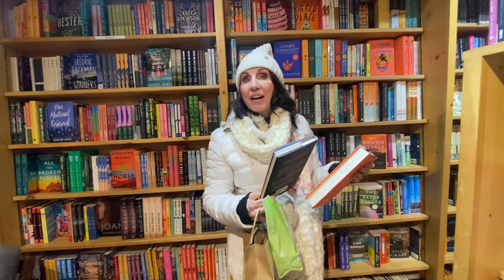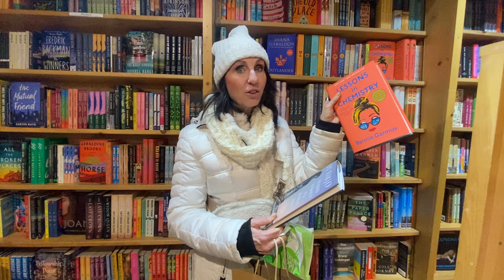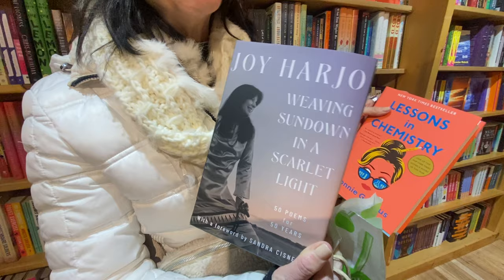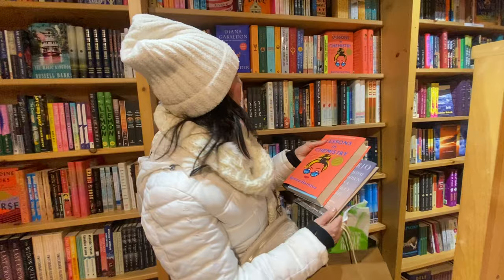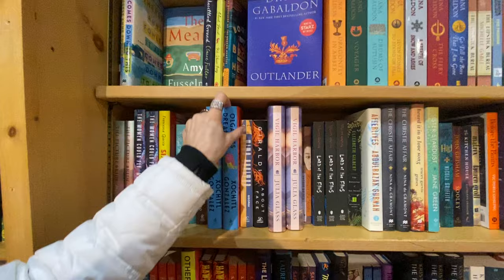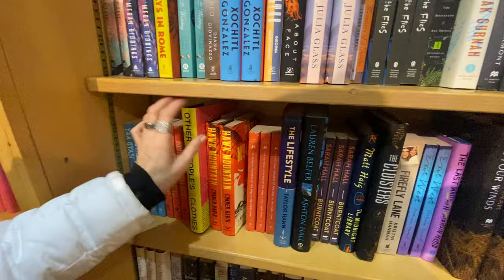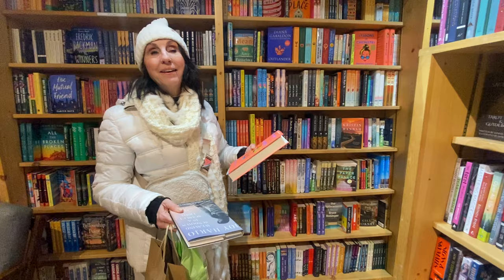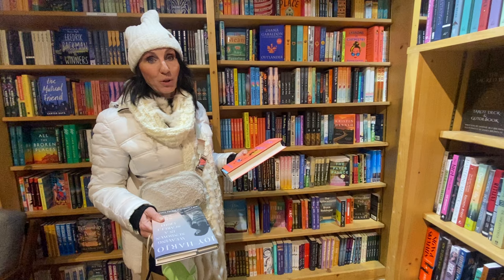Book Cover Trends 2023 - With Melanie Johnson Elite Online Publishing